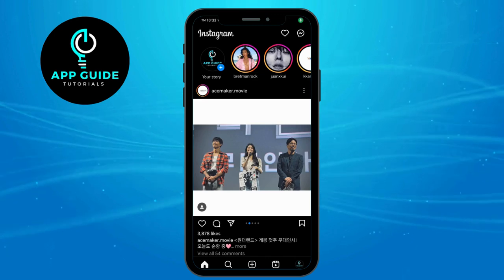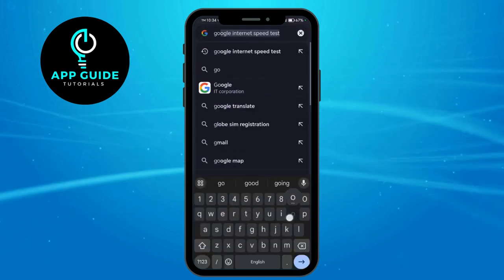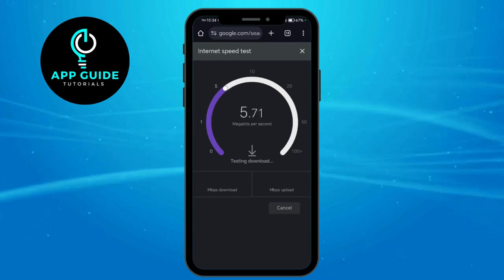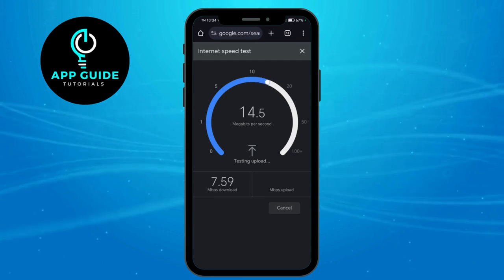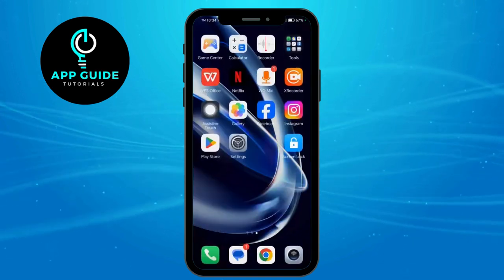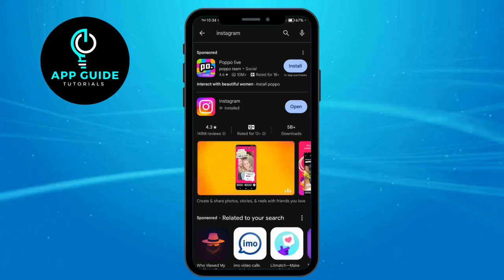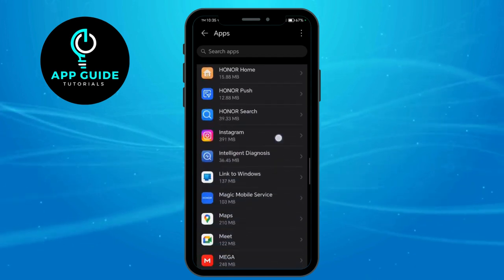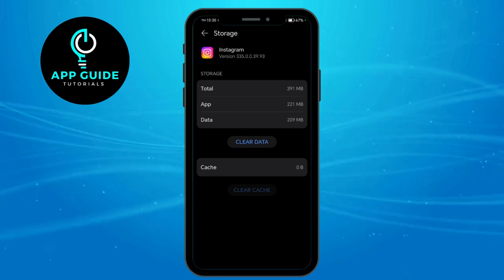How to Fix Instagram Couldn't Refresh Feed | iOS & Android (2027)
Seeing the "Couldn't Refresh Feed" error on Instagram? This issue can be caused by network problems, app glitches, or account issues. This tutorial will guide you through troubleshooting and fixing the problem on iOS and Android.

In this tutorial, you'll learn:
Common reasons why Instagram can’t refresh the feed.
Step-by-step solutions to fix the issue.
Tips for preventing future feed refresh problems.

Get your Instagram feed working again with these quick fixes!